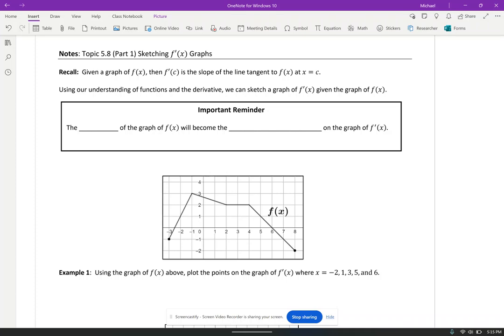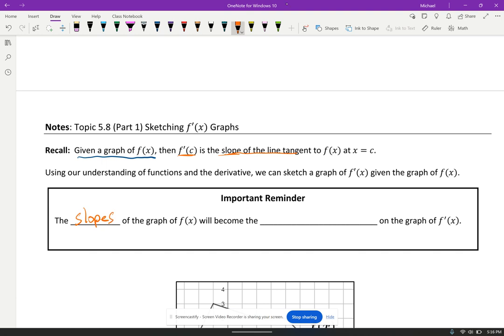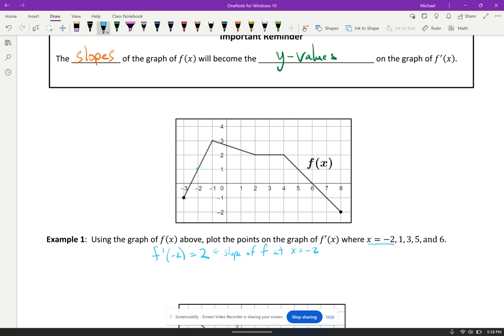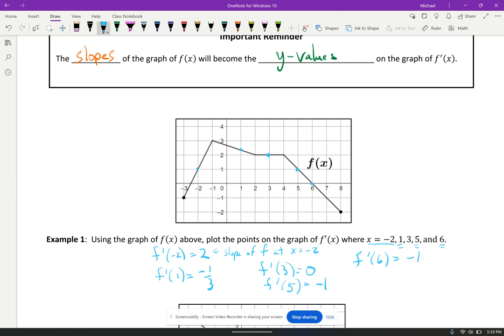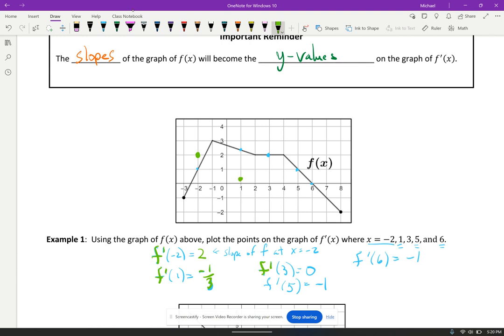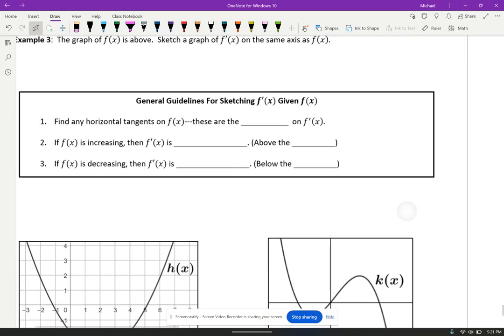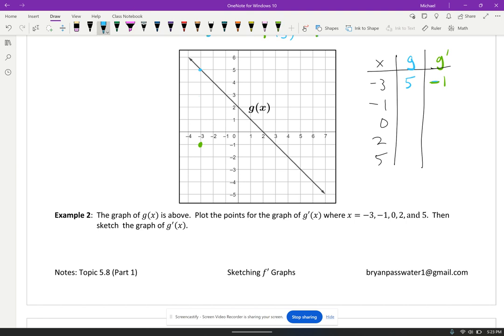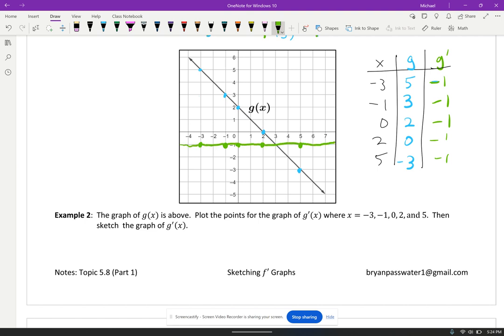Unit 5 5 8 5 9 sketching f'x graphs and connecting Functions Video 1